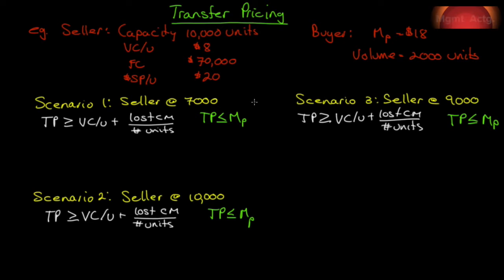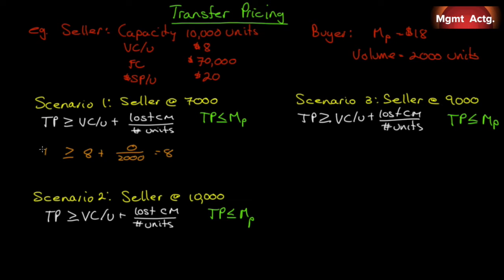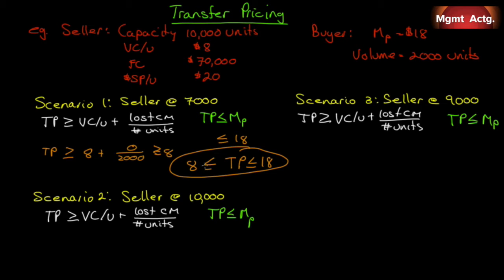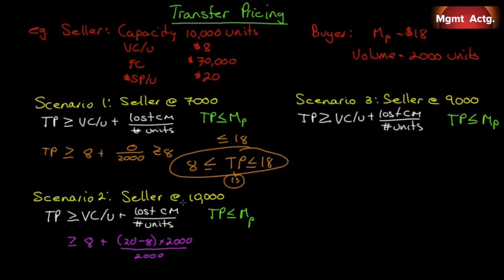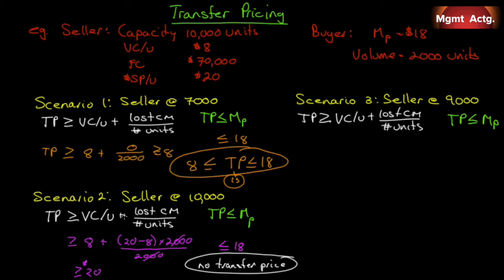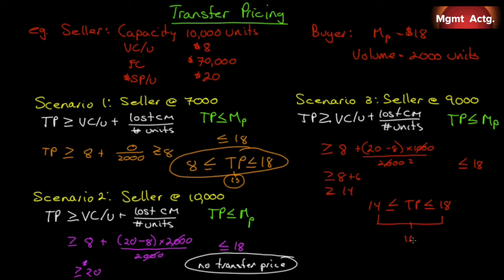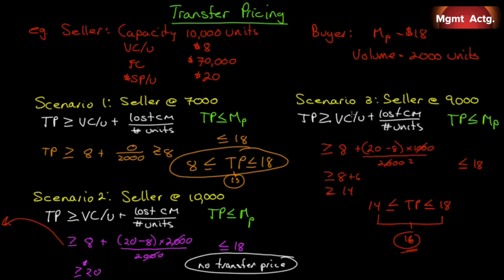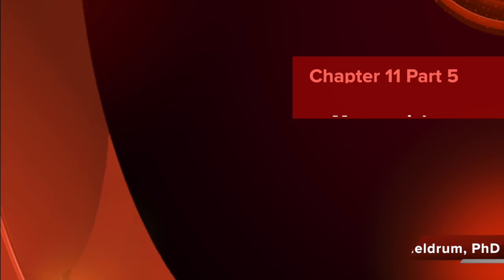112. Managerial Accounting Ch11 Pt5: Transfer Pricing Part 2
Learning Objectives covered:
6.  Determine the range, if any, within which a negotiated transfer price should fall, and explain approaches to setting the transfer price.

Text used:
Managerial Accounting
Tenth edition
Garrison et al.
Publisher: McGrawHill